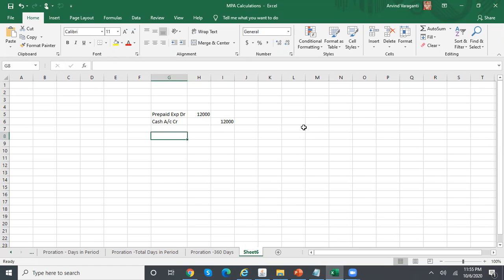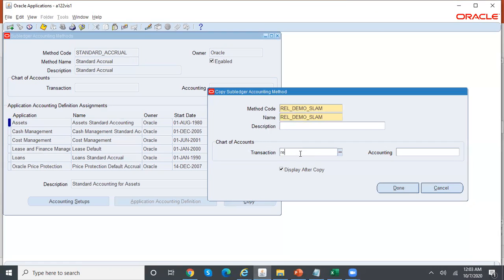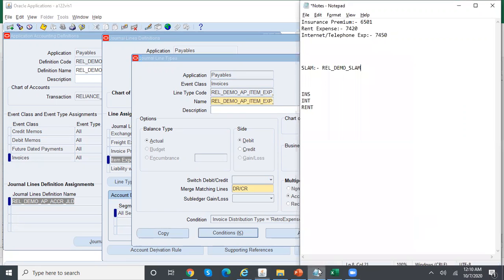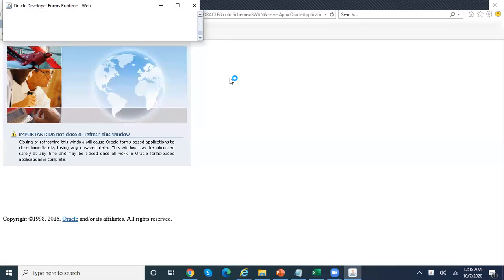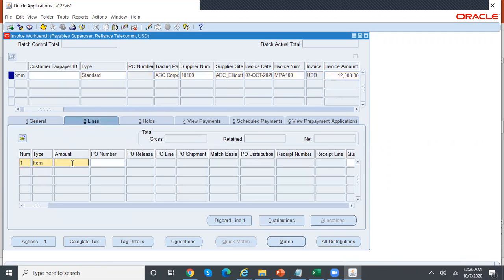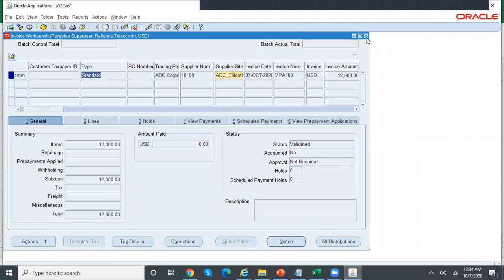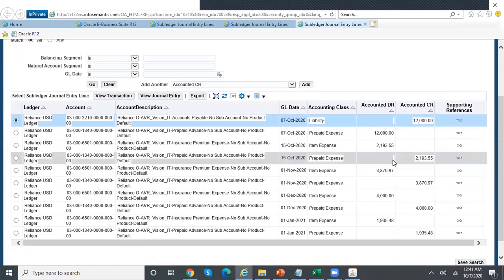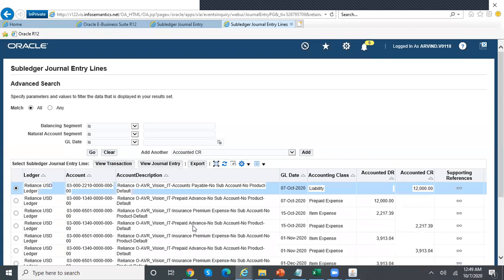Oracle AP Multi Period Accounting (MPA)